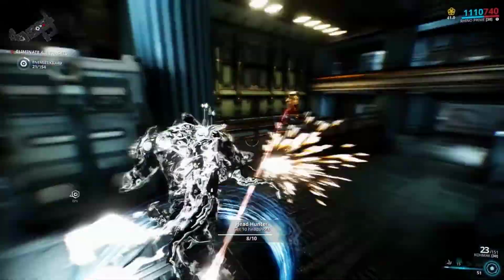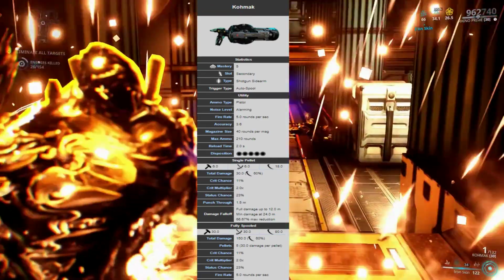Riven Review - The Kohmak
First video commentating - please take it easy on me. In this video I look at the kohmak, its advantages and disadvantages, as well as the main reasons why it sees no use. At the end of the video I also showcase my personal riven and the weapons potential dps.

Full track: Giolì & Assia - Something Special